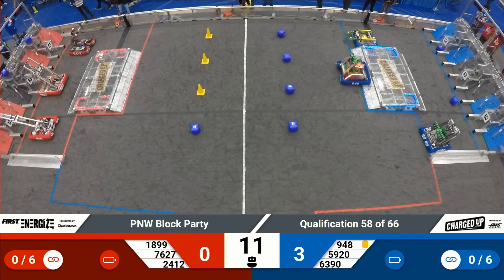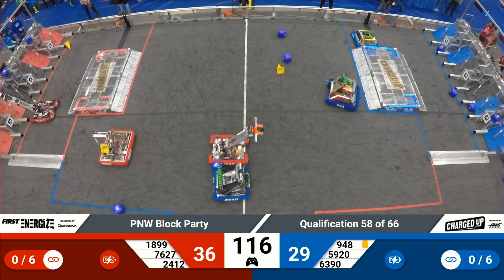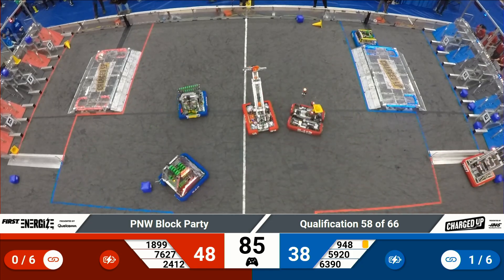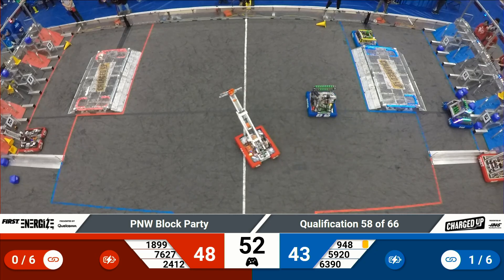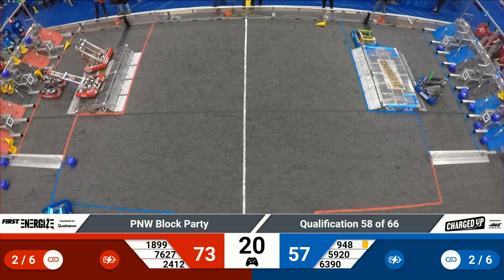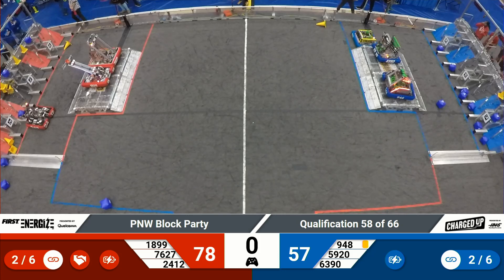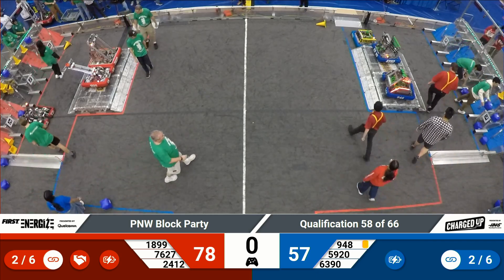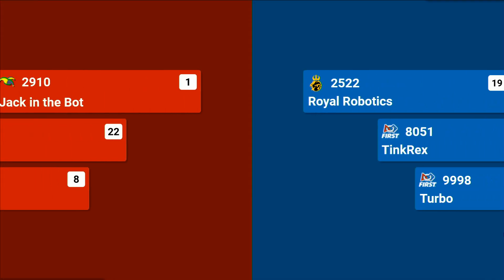Q58 2023 Pacific Northwest FIRST District Championship WIDE